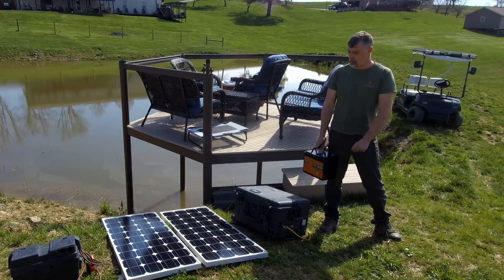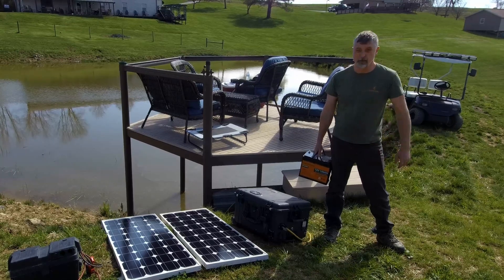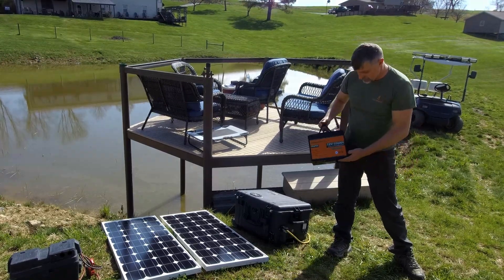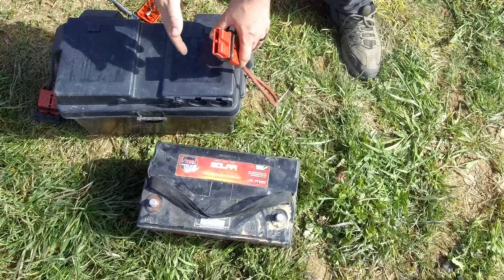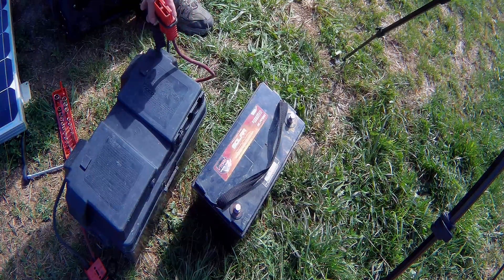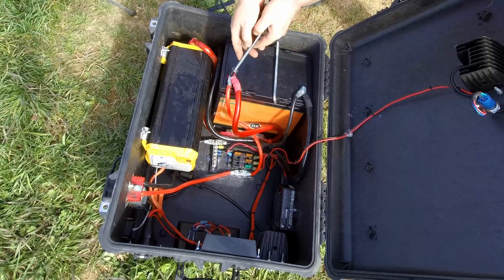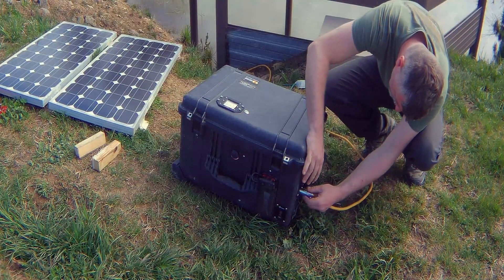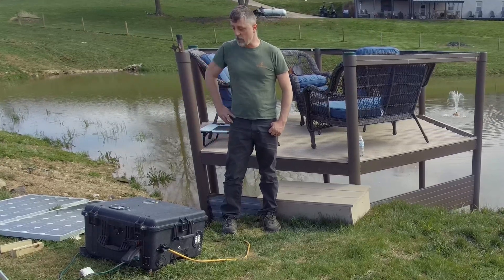Solar Generator Lithium Battery Upgrade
In this video I show you how to upgrade the battery in my DIY solar generator series to a 12V 100AH lithium battery.
- ECO-Worthy 12V 100AH LifePO4 battery used in this video.
The battery has its own BMS (Battery Management System) so it has built in protection from overcharge, over current, and under voltage.
This battery is using LifePO4 technology, which means it is based on Lithium Iron Phoshate for the internal cells compounds. It is rated to last 10 years or 3,000+ cycles so it shoud be worth the investment – not to mention the tremendous difference in weight savings as well as additional storage capacity.